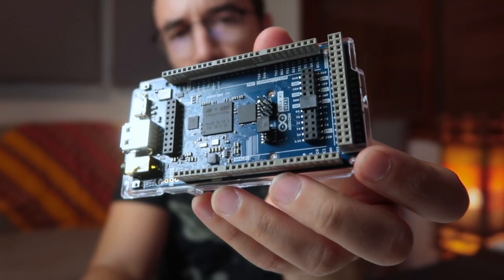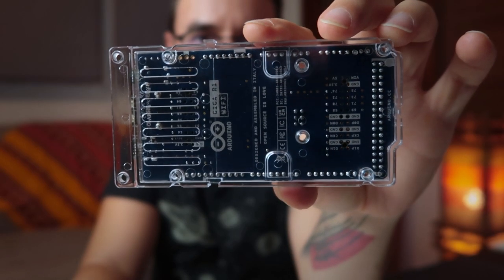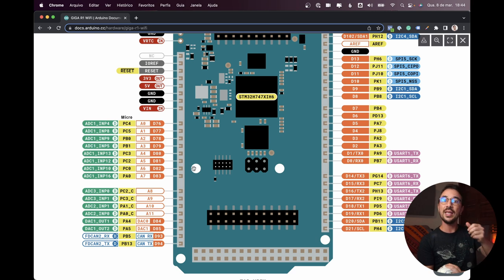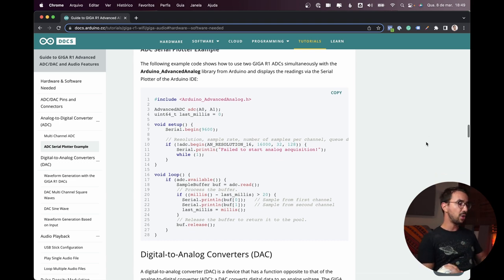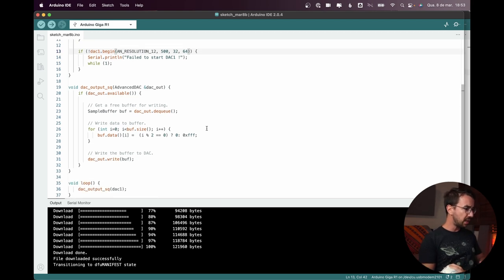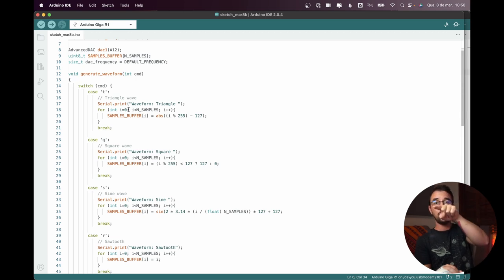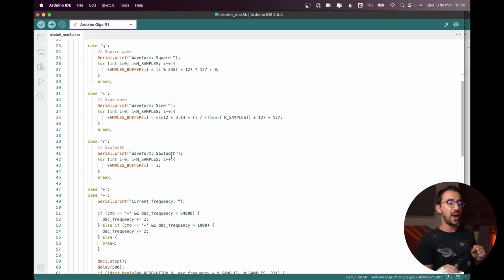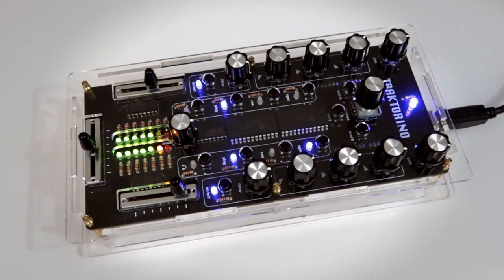The New Arduino Giga R1 Wifi - Good for Audio?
The Arduino GIGA R1 WiFi board is a super powerful and versatile board designed for DIY enthusiasts and makers looking to create some seriously cool projects. With its dual-core 32-bit microcontroller, wireless communication capabilities, and range of hardware ports, this board is perfect for tackling even the most complex projects. But what really sets it apart is its impressive audio capabilities, including a 3.5mm input-output jack and USB-A connector, making it the ideal board for anyone interested in music, sound effects, or audio tinkering.